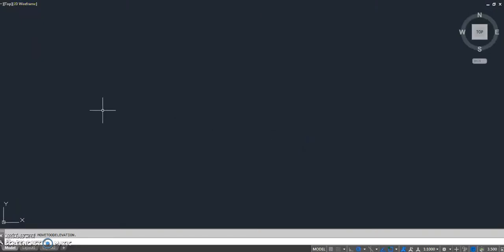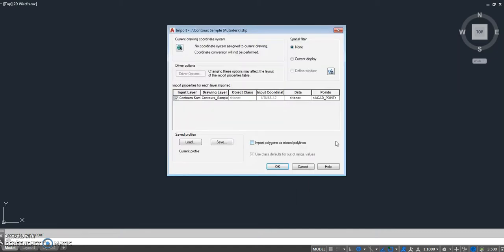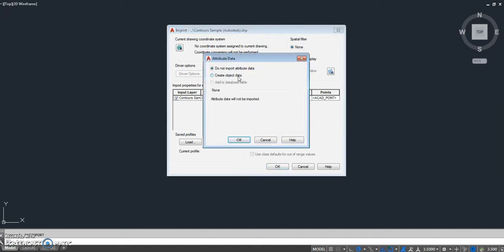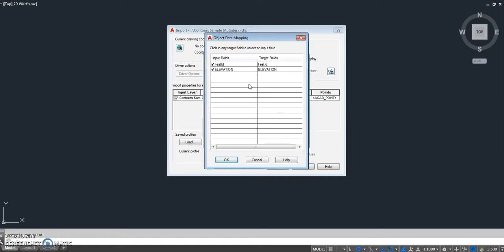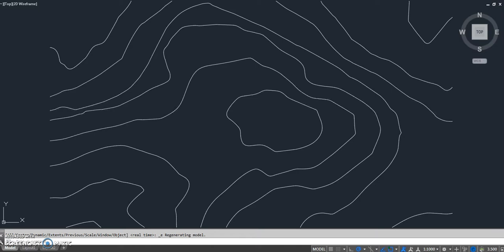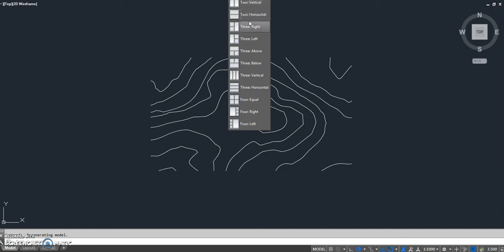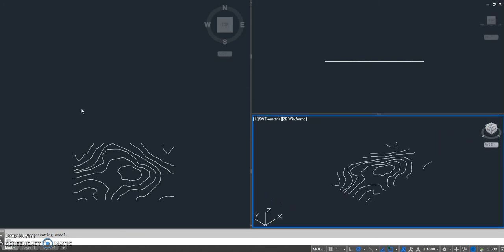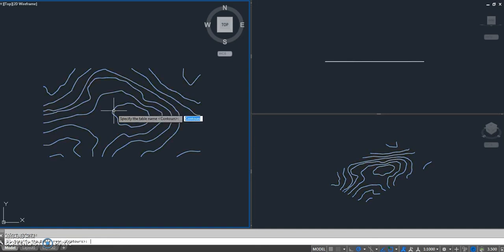MoveToODElevation Demo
Uses a custom Lisp command MOVETOODELEVATION to assign the Elevation property of Polylines using values from and Object Data record.